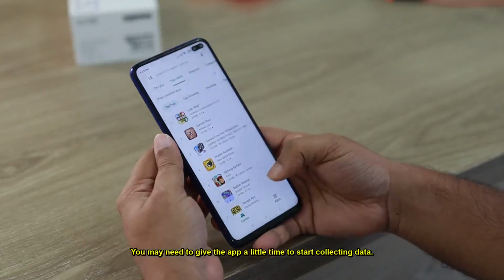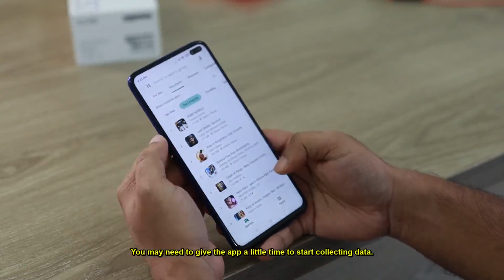How to subscribe with Crazy Egg for click tracking UI optimization - Complete Guide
In this video, we walk you through the step-by-step process of setting up Crazy Egg, leveraging its powerful features to analyze user behavior, and optimizing your web interface for better conversions. Whether you're a beginner or an experienced marketer, this guide will help you make data-driven decisions to enhance user experience and boost your ROI.